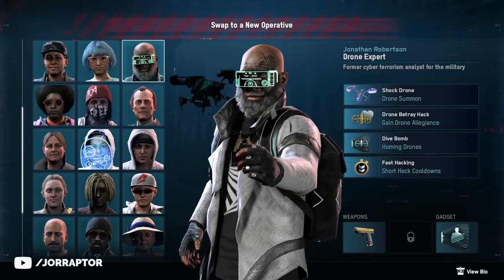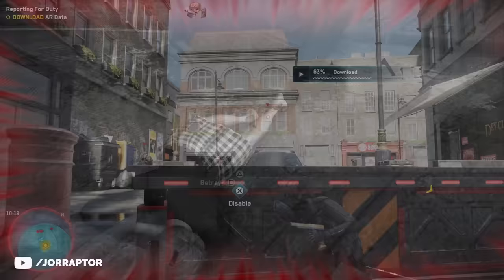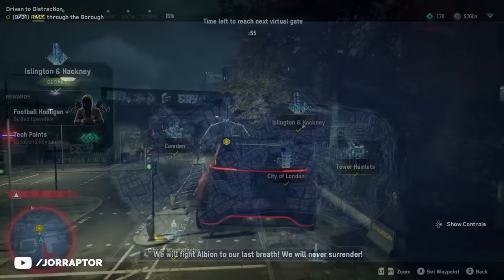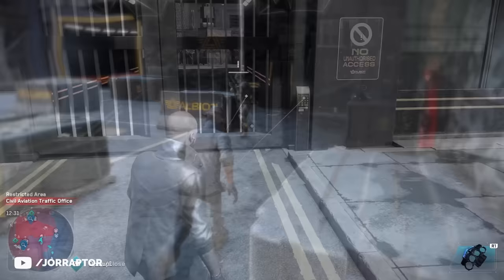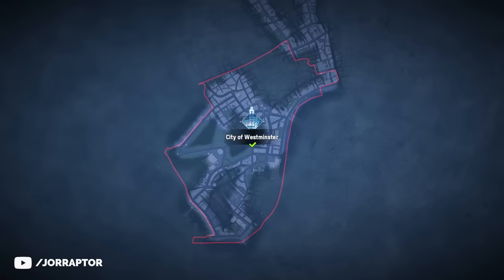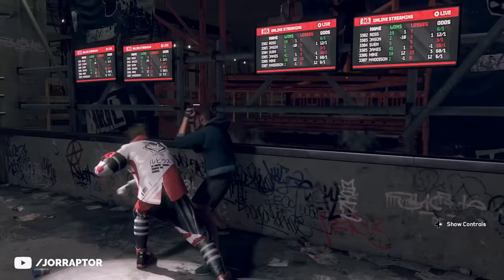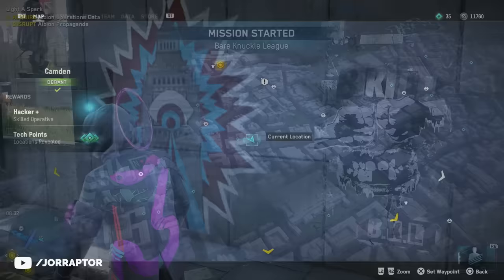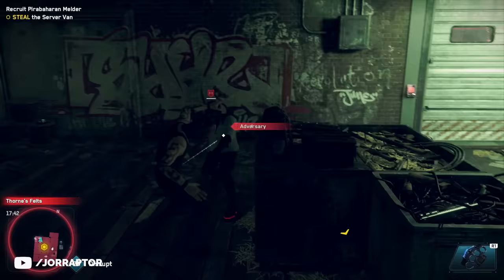Watch Dogs Legion Best Characters You Can Already Get Early (Watch Dogs Legion Tips And Tricks)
Watch Dogs Legion Tips And Tricks for watch dogs legion best characters to get early

Code: WDSL-ELRU-BIUS-9999

More Watch Dogs gameplay Legion videos:
Watch Dogs Legion Tips And Tricks - Best Tech Skills To Get Early (Watch Dogs Legion Best Skills)

Watch Dogs Legion Gameplay Is Completely Different Now - Hands On Impressions (Watch Dogs 3 Gameplay:

Watch Dogs Legion Map Size, Story Lines Detailed, New Trailer & More (Watch Dogs 3 Map Size)

Watch Dogs Legion ANNOUNCED All The Info, But No Splinter Cell At E3 2019 Likely (Watch Dogs 3)

Watch Dogs 3 LEAKED A Head Of E3 2019 & It's Not What You Expect (Watch Dogs Legion E3 2019)

This video includes: watch dogs legion,watch dogs legion gameplay,jorraptor,watchdogs legion,watch dogs 3,wd legion,watch dogs legion customization,watchdog legion,watch dogs: legion,watch dogs,watch dogs legion weapons,watch dogs legion tech,watch dogs legion perks,watch dogs legion all characters,watch dog legion,watch dogs legions,watchdogslegion,watchdog legions,watch dogs 3 gameplay,watch dogs legion new gameplay,watchdog legion gameplay,watch dogs gameplay